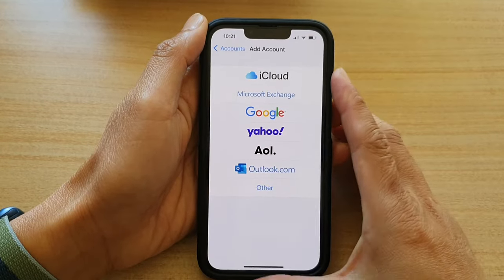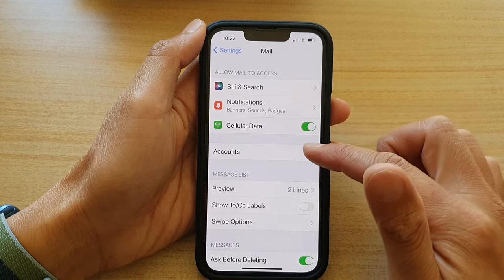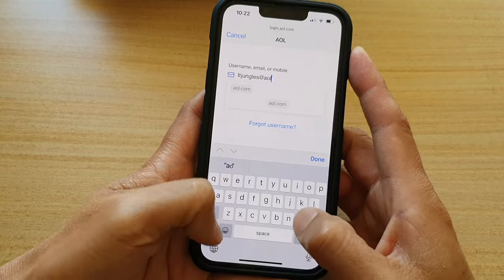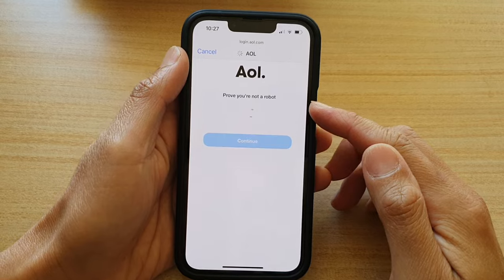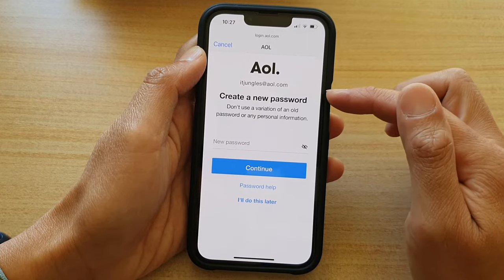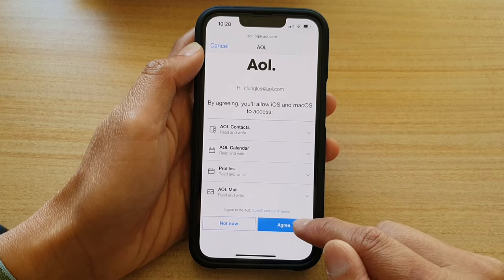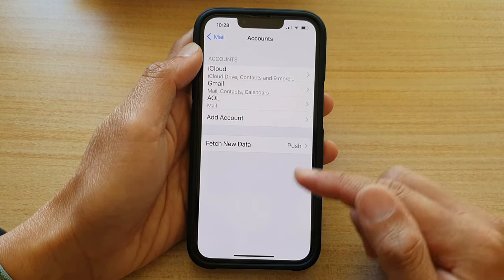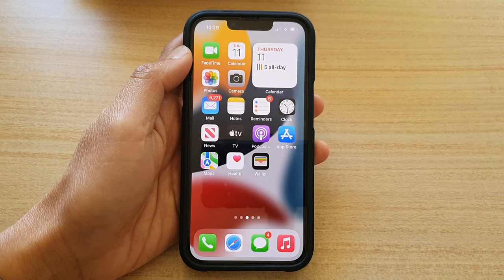iPhone 13/13 Pro: How to Setup Aol. Email Account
Learn how you can set up an Aol. email account on the iPhone 13 / iPhone 13 Pro.